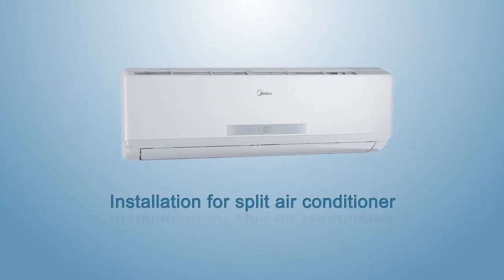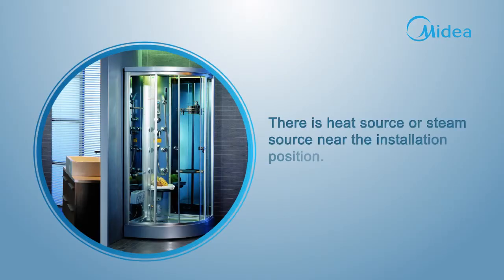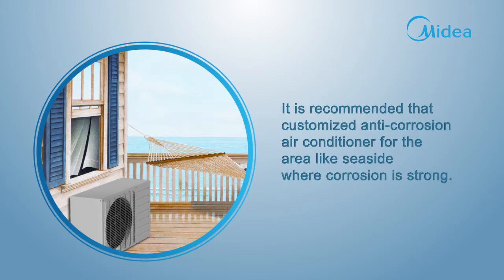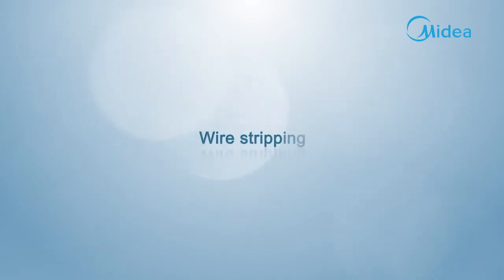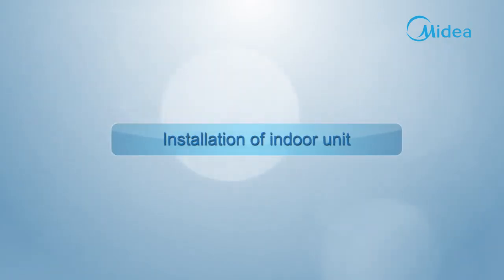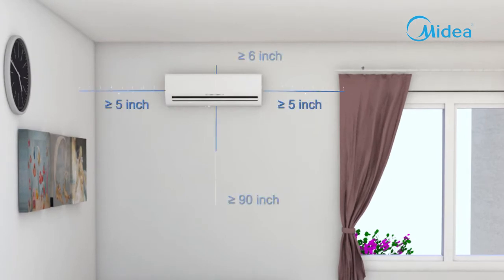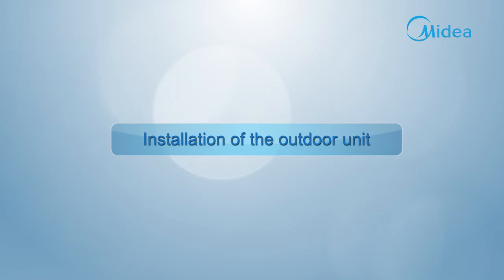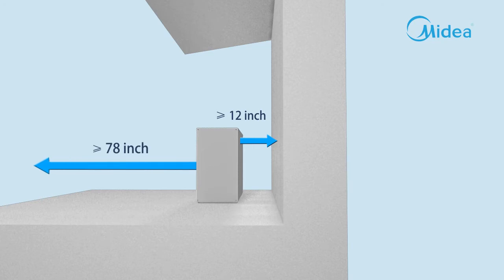Midea Dubbing (English)